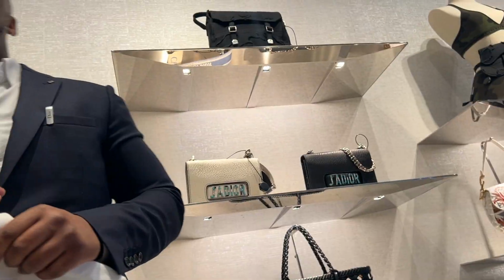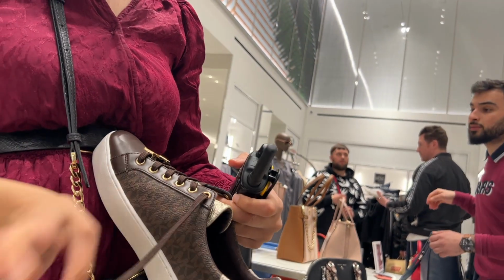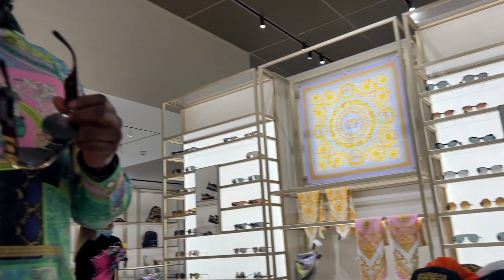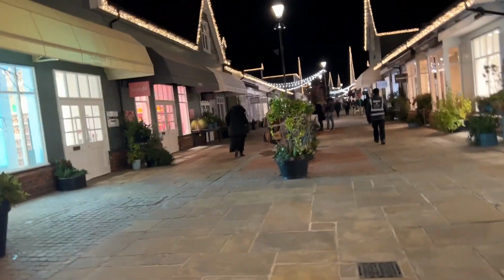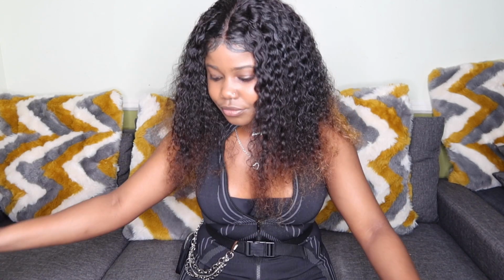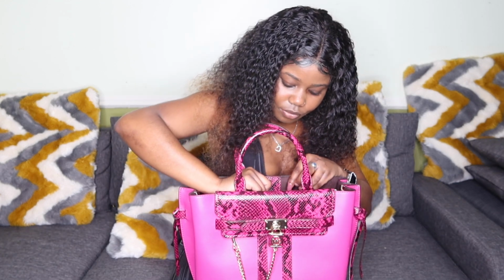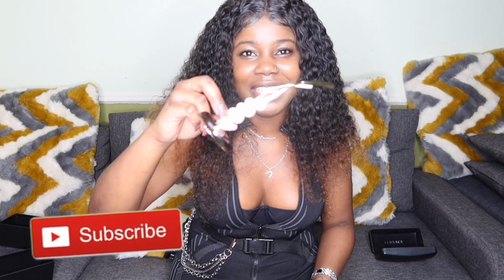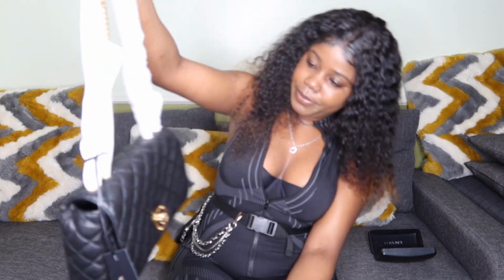LUXURY DESIGNER SHOPPING VLOG + HAUL // BICESTER VILLAE OXFORD UK SHOPPING VLOG// BICESTER VILLAGE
In this video, I explored some luxury designer stores at Bicester Village Designer Outlet. The video includes clippings from Michael Kors, Balenciaga, Gucci, Versace, Moncler, Christian Dior... etc
The haul with the stuff I got begins at 14:05 if you wish to skip through